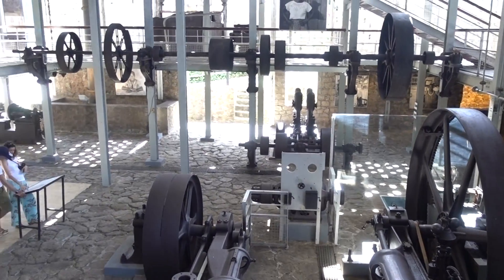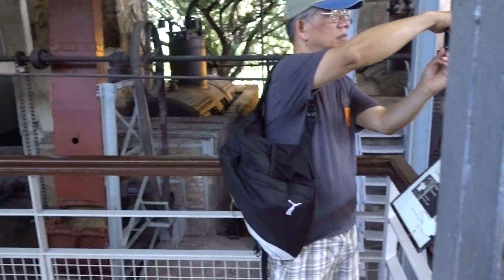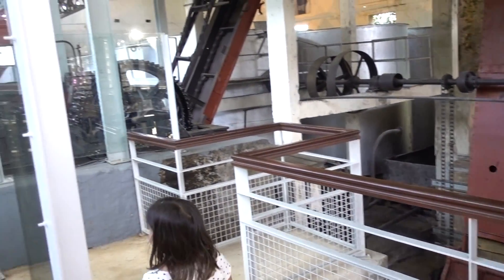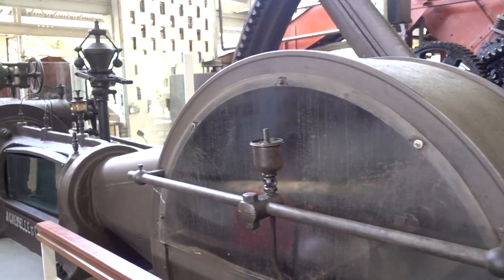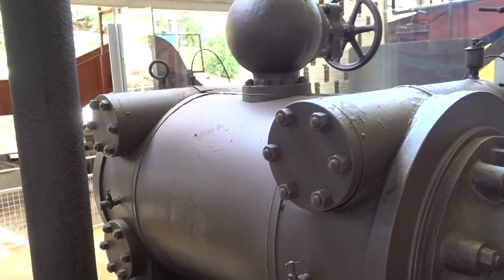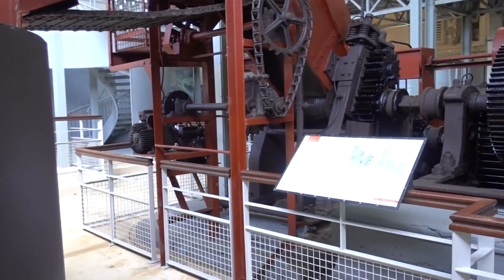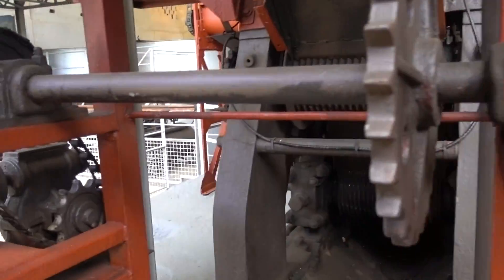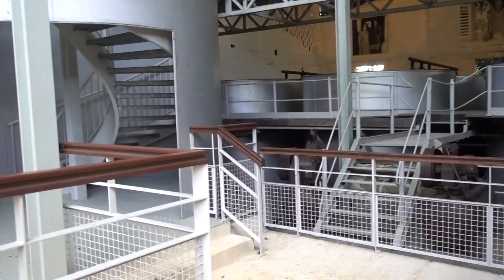Exploring the Old Rum Distillery at Martinique's Habitation Clément